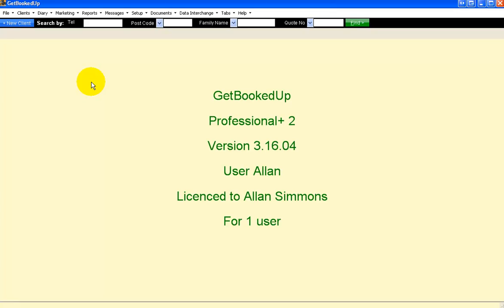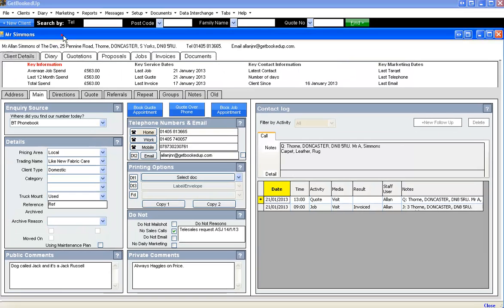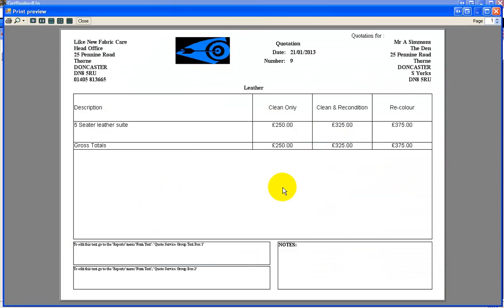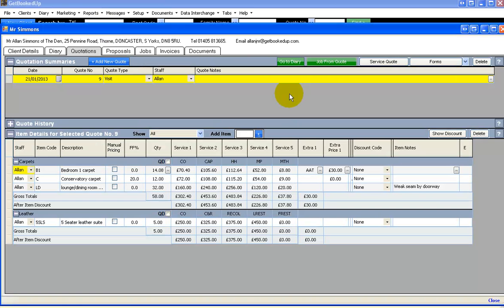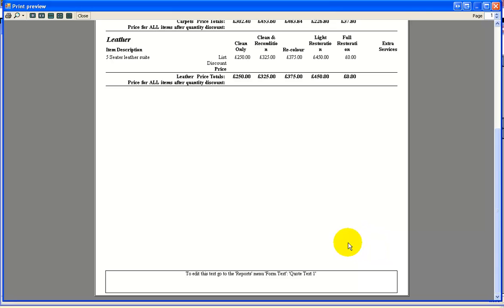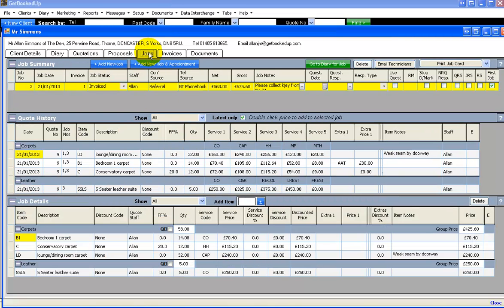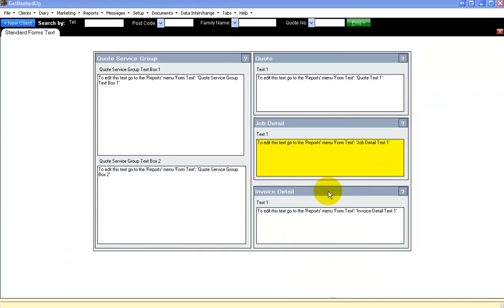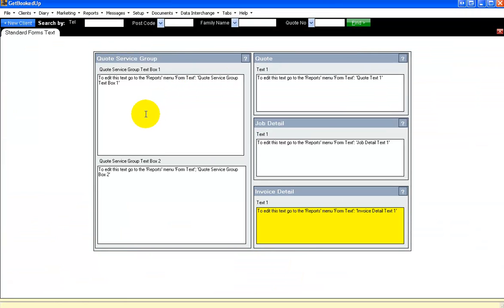G Standard Forms Text